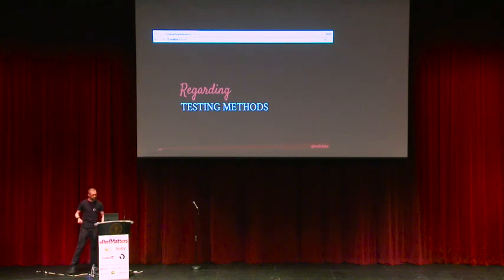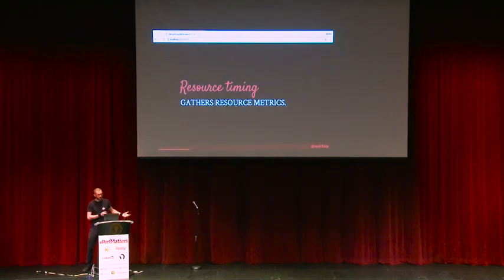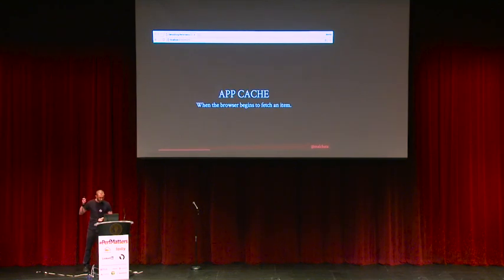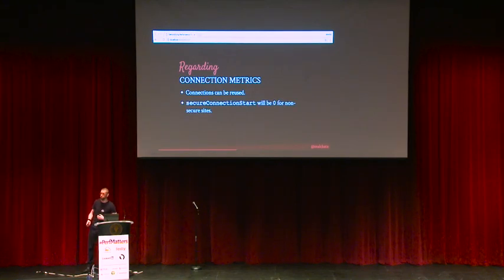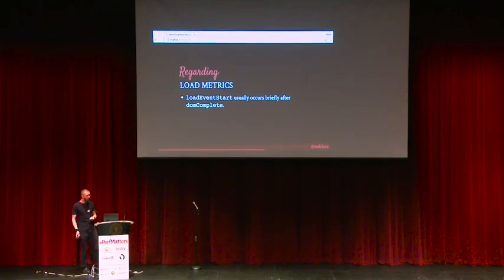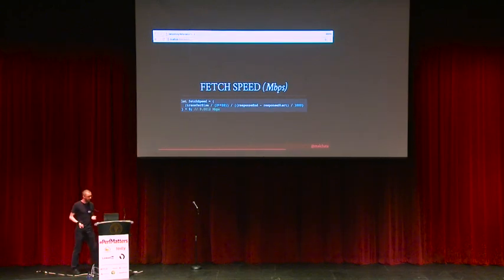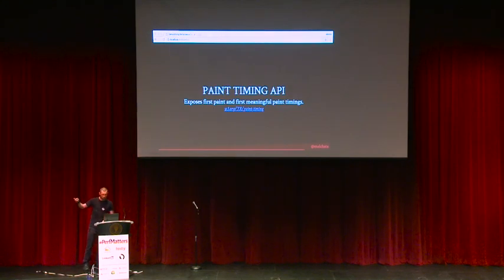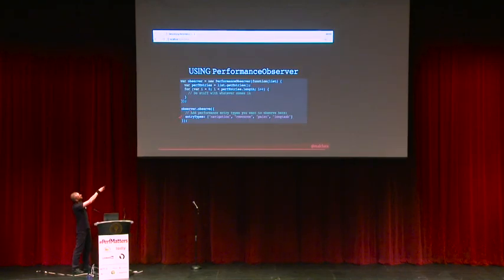PerfMatters: Jeremy Wagner :: Demystifying Performance Timings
Jeremy Wagner's talk from PerfMatters Conference 2018 on Demystifying Performance Timings

If you’ve ever experimented with the navigation and resource timing APIs in the browser, it can be a daunting task to understand the performance timings they provide. What’s the difference between connectStart and fetchStart? Where does SSL time figure in? What the heck does domInteractive mean, and how is that different from domComplete? What order do these timings even occur in?

In this talk, we’re going to demystify these performance timings. We’ll define them, place them in proper order, and you’ll learn how to quantify the time your site and its assets are taking to load in distinct phases. All you’ll need is a basic working knowledge of JavaScript, and simple arithmetic skills. If you’ve wanted to make sense of performance timings, this is the talk for you!